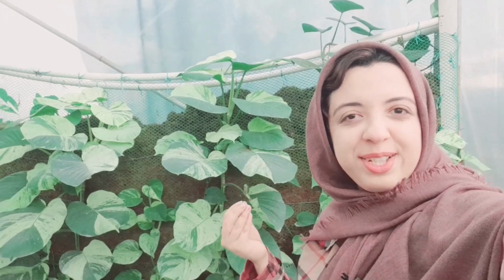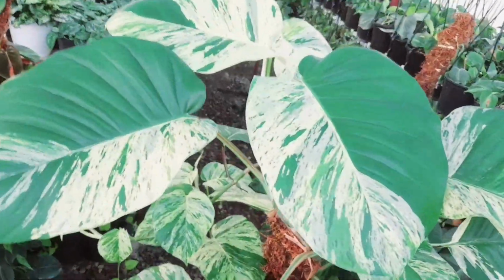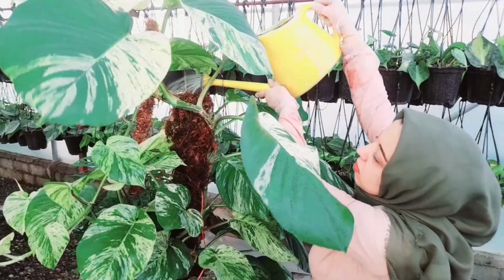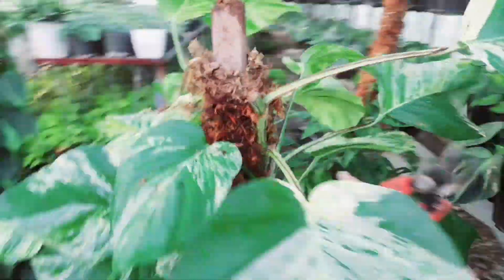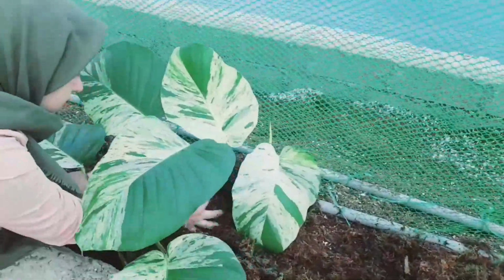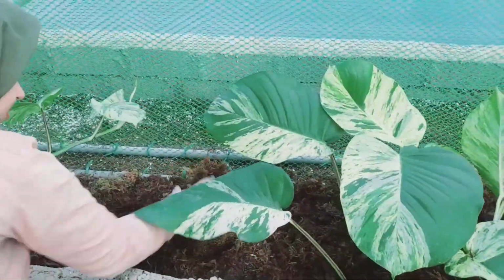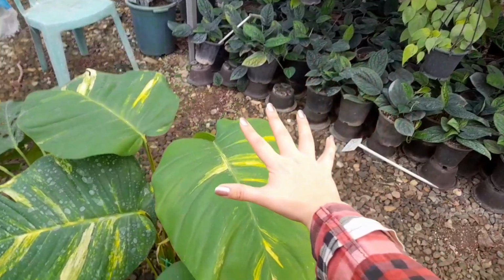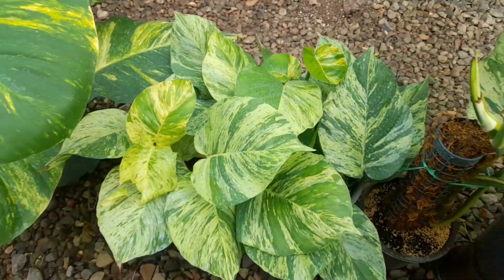How make a gorgeous moss wall ? / Making moss wall step by step for beginners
Marble queen is a kind of pothos like other houseplants . Marble queen pothos love moss . Moss makes their leaves become wide . So we decided to build a Marble queen moss wall . It's not professional 😅 but we love it because we create moss wall ourself💪.
Anyway in this video we learn you how to make moss wall or how to create moss wall or how to build a moss wall . I Think it's pretty well marble queen pothos moss wall😅 What do you think?